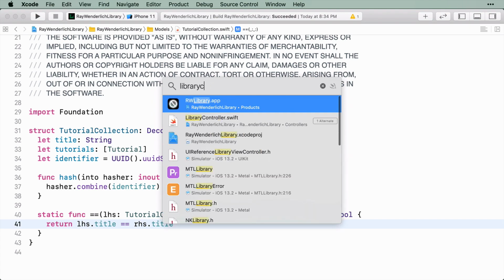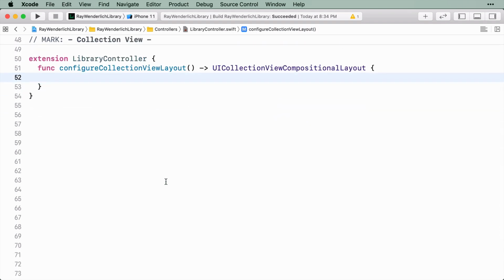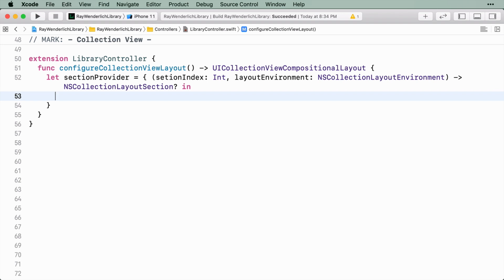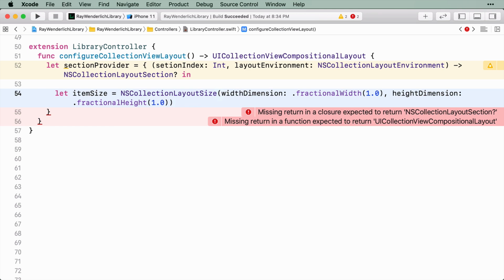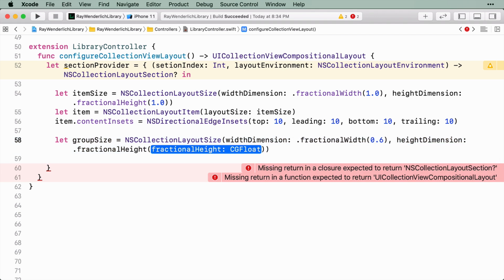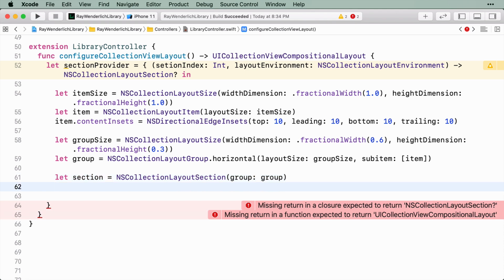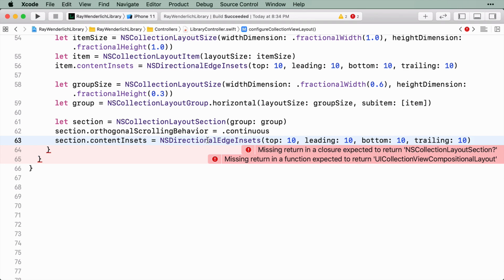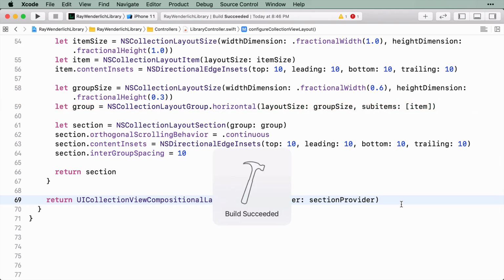Collection Views P03E02 Building Nested Layouts 1080p with 30fps